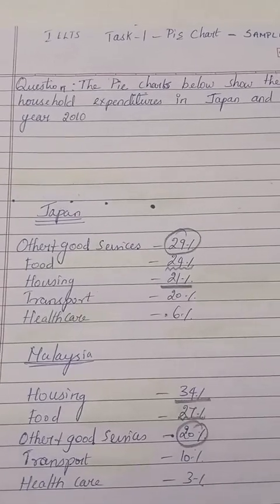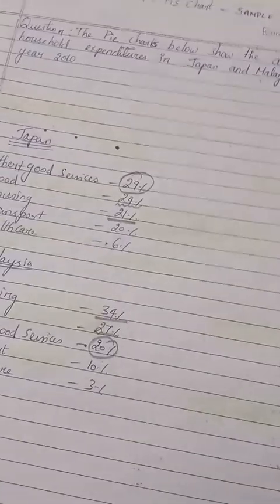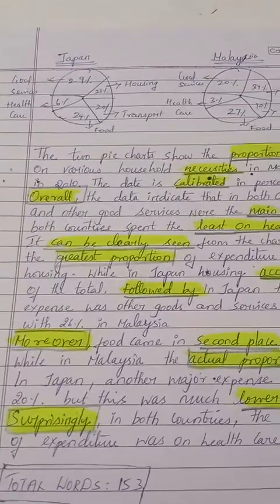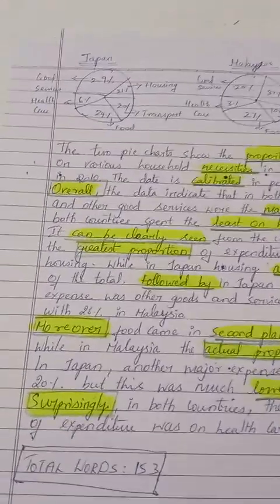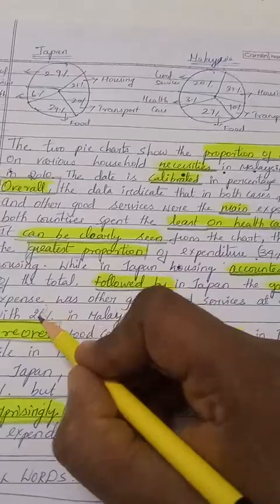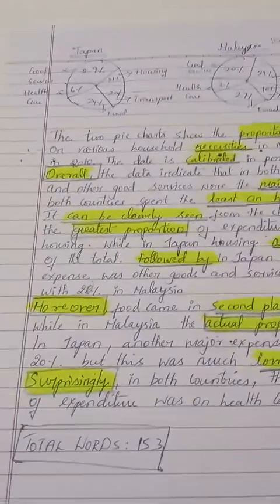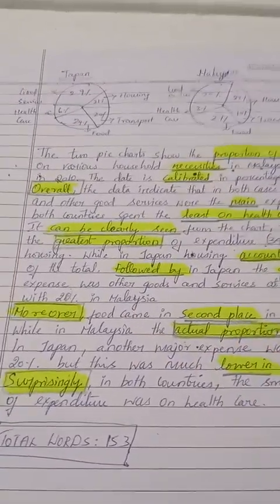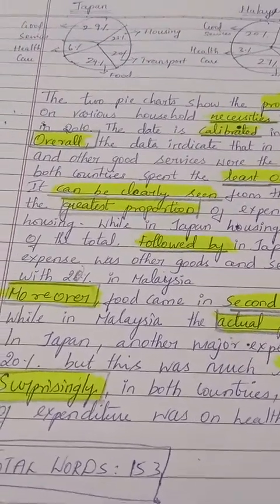Writing task1# Pie chart# @Sevensteps7-7